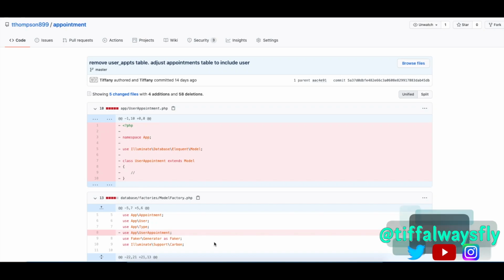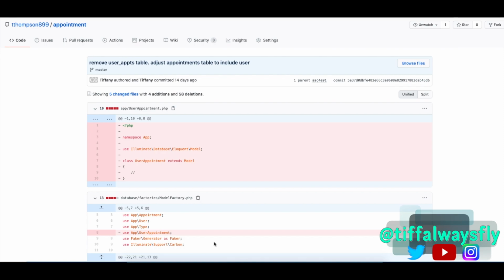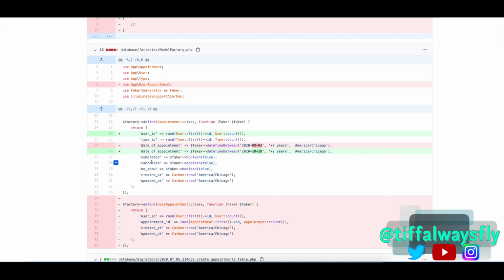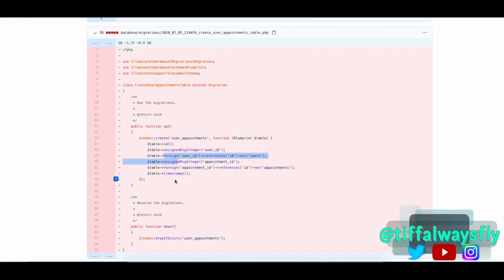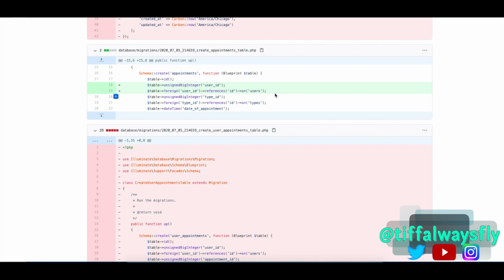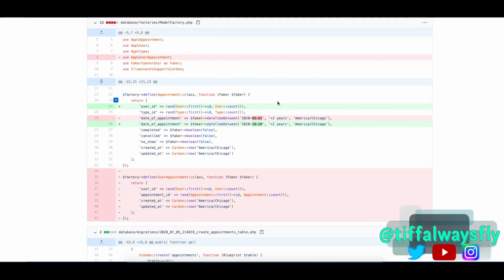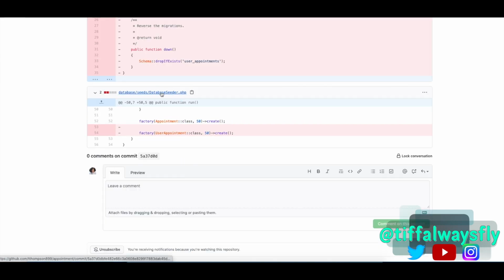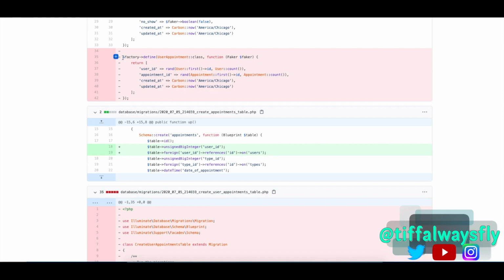Backend REST api | Appointment API Part 4 | Laravel api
I've made some changes to our REST api. I removed a table I felt I no longer needed. I didn't record the actual process but in this video, I go over the changes I made in github...follow along with me.

— Items used to record this video —
Sandisk 128GB Ultra SDHX Card
Quicktime